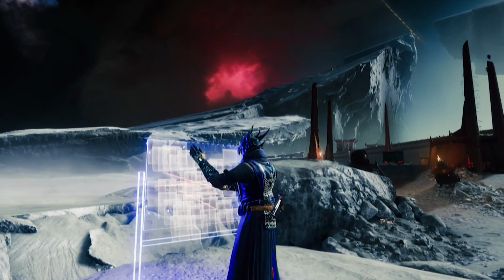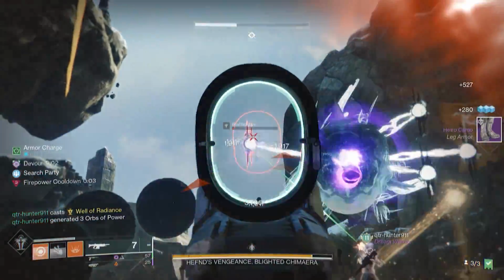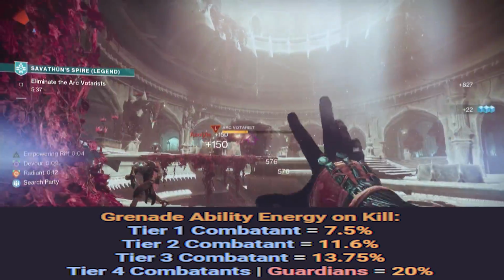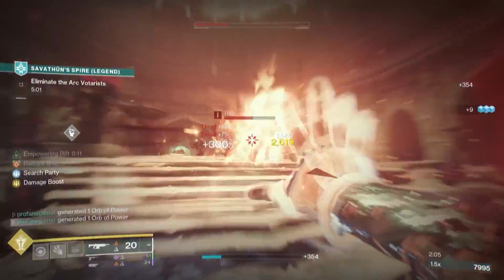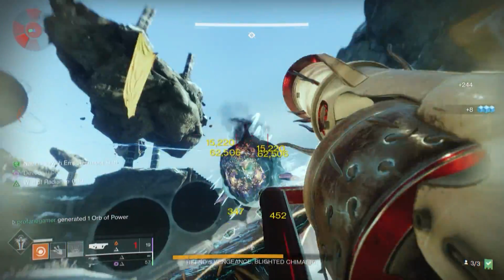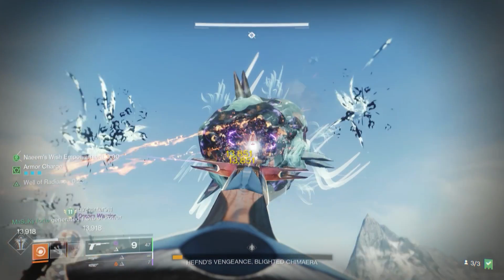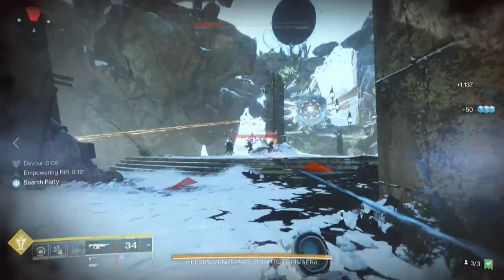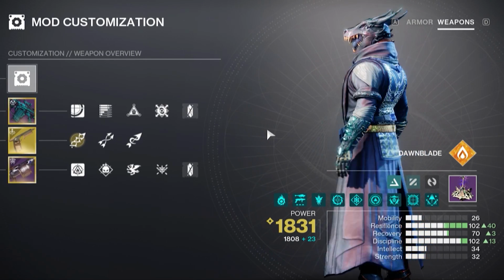I Made The PERFECT STARFIRE PROTOCOL Build With the MOST UNLIKELY Exotic Combination! | Destiny 2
Hey Warlocks... The Starfire Protocol is BACK!!!

It's been a long time since we talked about the Starfire Protocol but in Season of the Wish... The Starfire Protocol combines with the Buried Bloodline Exotic Sidearm to create some unique synergy!

The Starfire Protocol have suffered from a Nerf several seasons ago but with the added benefits of the Buried Bloodline this Starfire Protocol Build has Insane Grenade Up-Time!

The Best Starfire Protocol Build in Season of the Wish! Best Warlock PVE Build. Best Warlock Fashion. Season of the Wish. Destiny 2 Into the Light. Destiny 2 Lightfall

Time Stamps:
00:00:00 - Intro
00:01:00 - Exotic Synergy
00:01:35 - Starfire Protocol Explained
00:02:55 - Buried Bloodline Explained
00:04:45 - Solar Class Tree (Fragments & Aspects)
00:06:50 - Osmosis & Permeability
00:07:30 - Best Legendary Weapons
00:08:15 - Artifact Mods
00:10:00 - Character Stats & Armor Mods
00:11:25 - Fashion/ Drip
00:12:00 - Closing/ DIM

🎮 HELPFUL LINKS 🎮

Profanendobscene

Profanendobscene